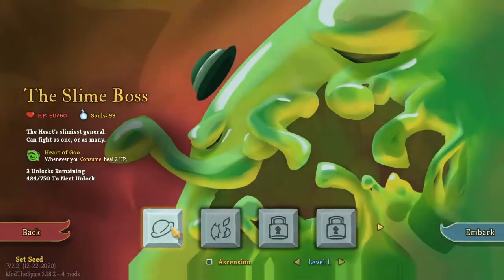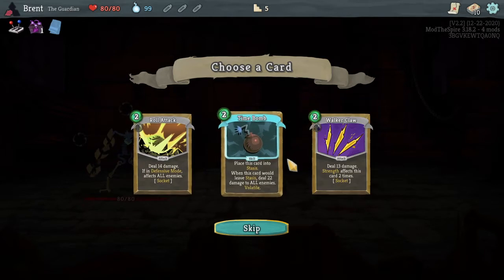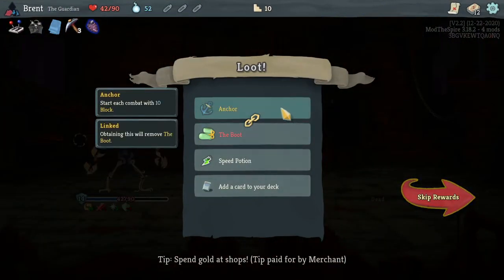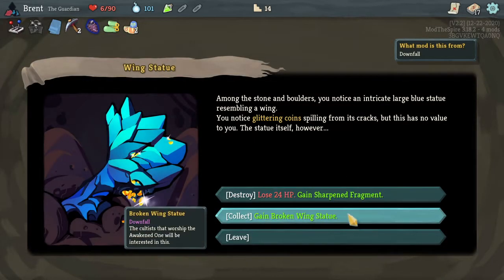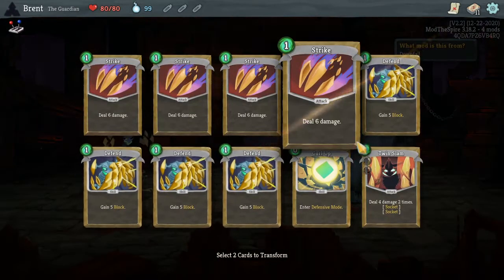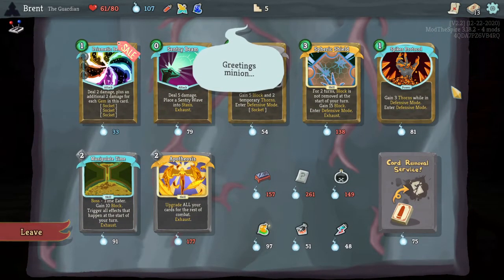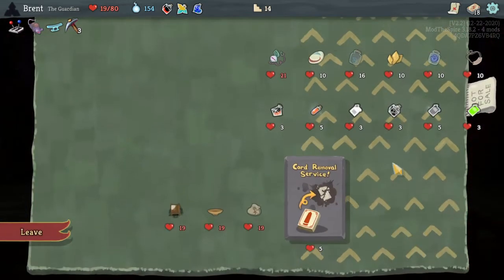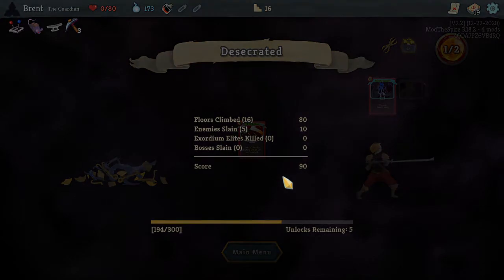Let's Play Slay the Spire Downfall Eps.50 "Gem Mining"